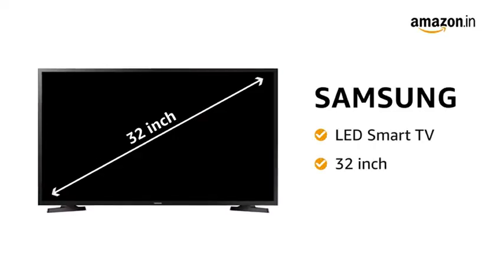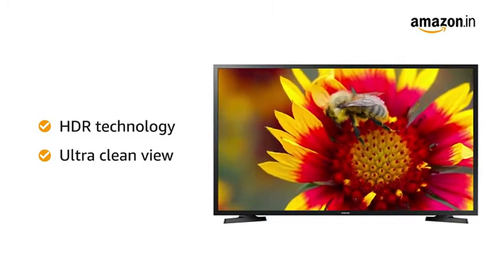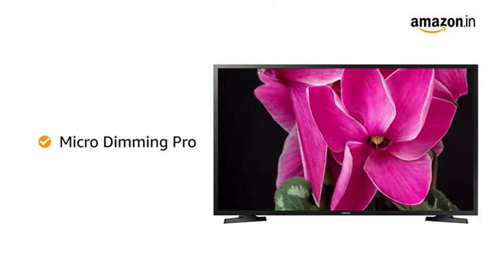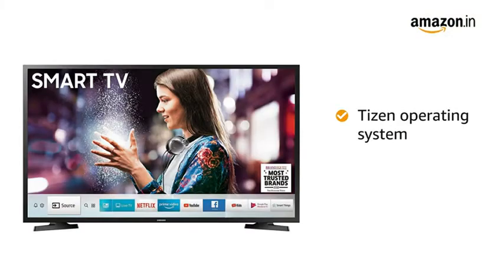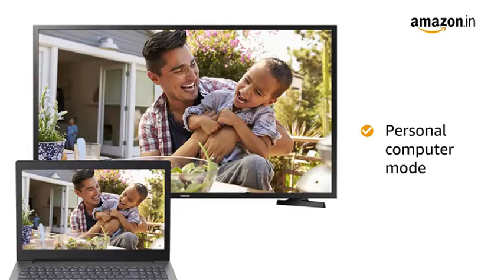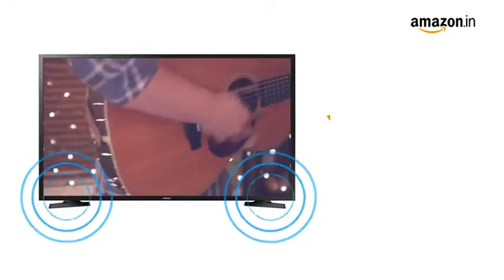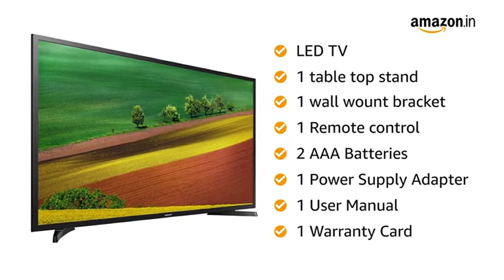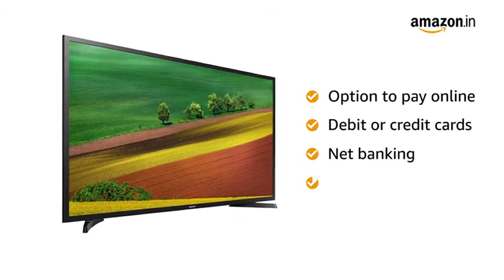Samsung Smart TV LED de 80 cm 32 pulgadas HD Ready LED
Ofertas Destacadas ►►►►

Descripcion y precio del producto ►►